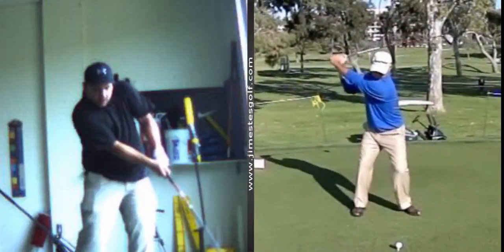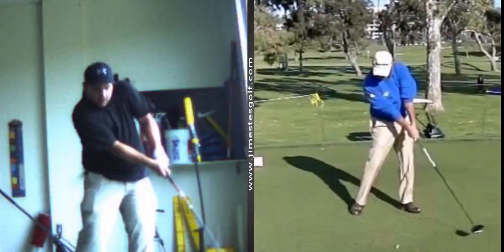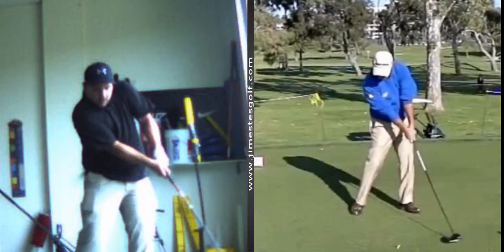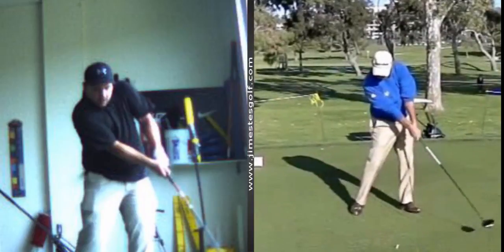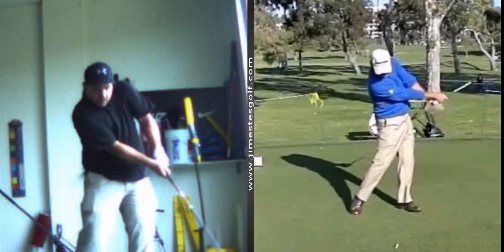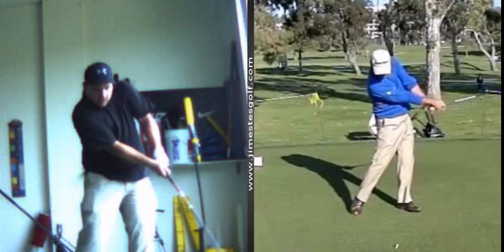V1 Pro analysis